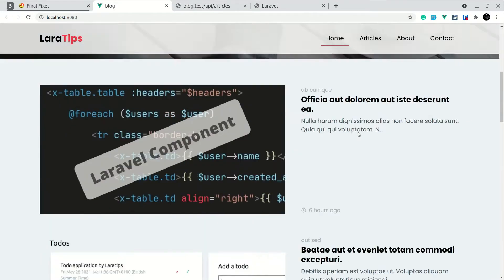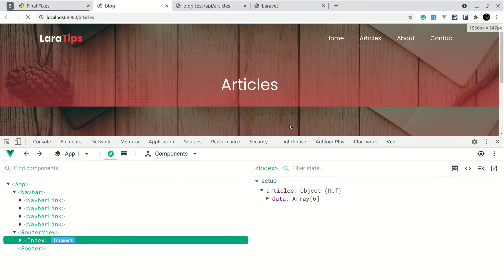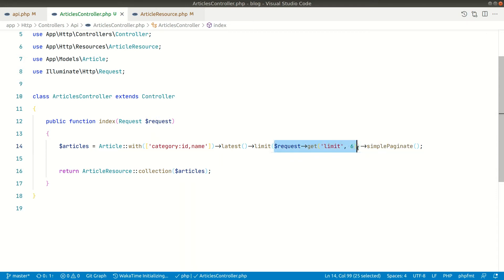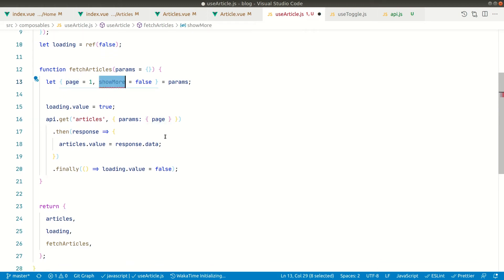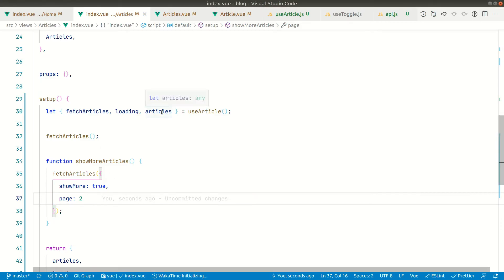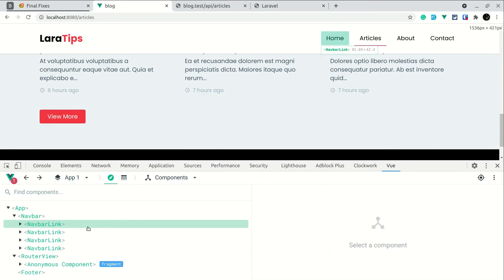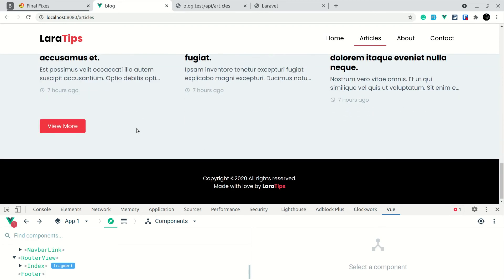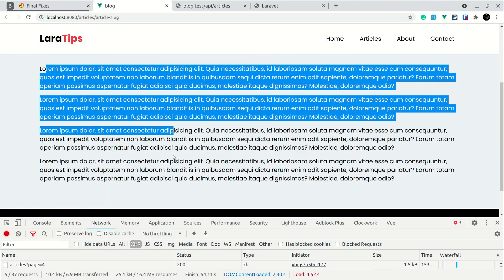Part 32 - Get Data Via Api In The Articles Page Using Axios And Vue 3 Composition Api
In this video, we will fetch the articles on the articles page using axios and vue 3 composition API. Then we will implement the show more feature. When we click on the show more button, we will show previous articles.

Tech stack:
Laravel
PHP
Vuejs